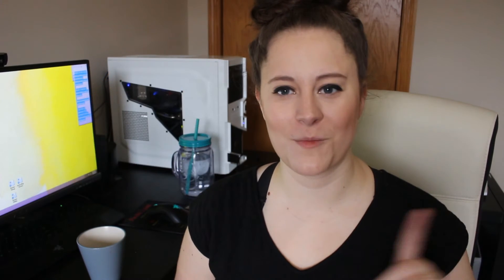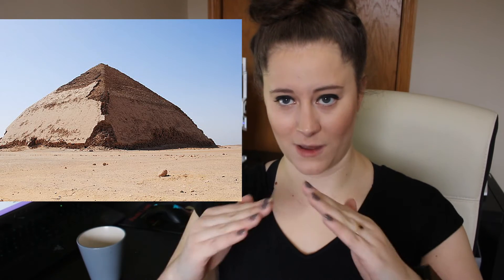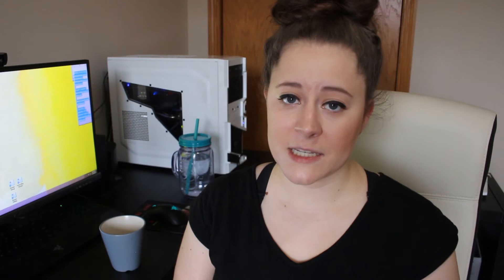Anthropology: The Pyramid's Evolution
Today we talk about How the Pyramids got their shape.  With all the little missteps along the way.

Field Notes is a channel that breaks down Geology and Anthropology topics into manageable little bites.